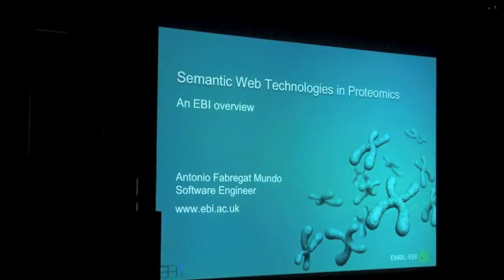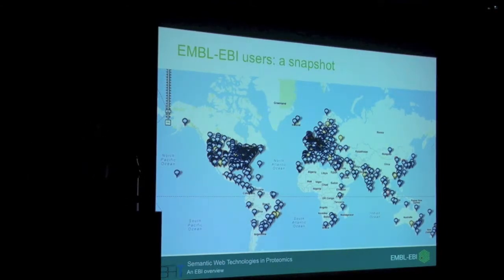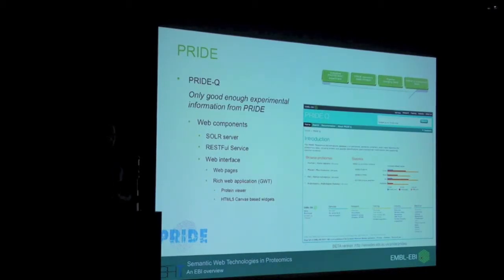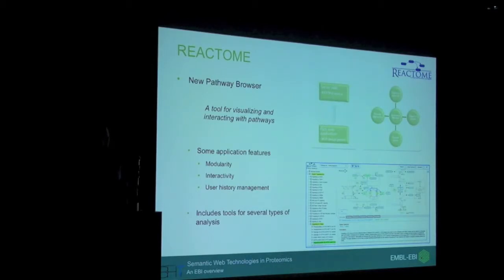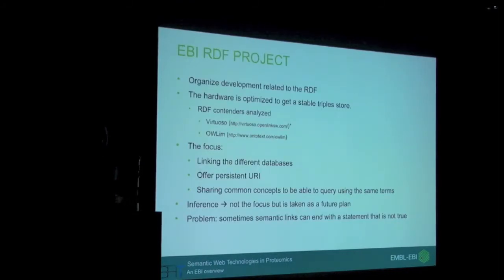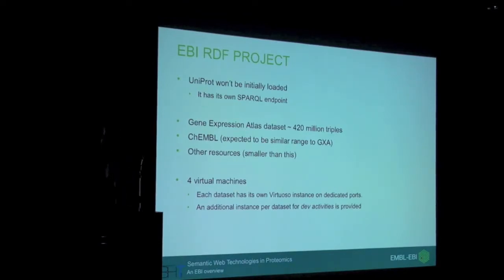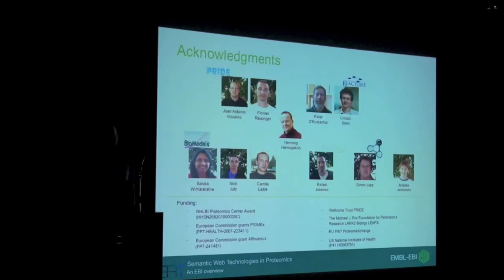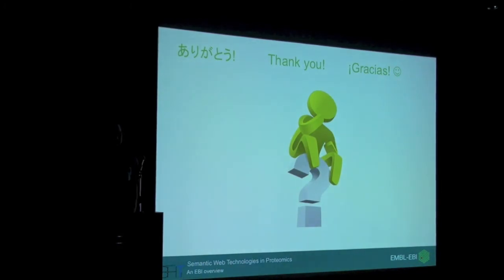Semantic Web Technologies in Proteomics. An EBI overview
NBDC / DBCLS BioHackathon 2013 was held in Tokyo, Japan. Main focus of this BioHackathon is semantic interoperability and standardization of bioinformatics data and Web services.
The participants discussed, explored and developed web applications and interoperability (DDBJ/UniProt, SADI, TogoGenome, Schema.org etc.), generation and standardization of RDF data (Open Bio* tools, SIO, FALDO, Identifiers.org etc.), text-mining, NLP and ontology mapping (LODQA, BioPortal, NanoPublication etc.), quality assessment of SPARQL endpoints (availability, contents, CORS etc.) and standardization of RDF data in specific domains.
On the first day of the BioHackathon (Jun. 23), public symposium of the BioHackathon 2013 was held at Tokyo Skytree Space 634.
In this talk, Antonio Fabregat makes a presentation entitled "Semantic Web Technologies in Proteomics. An EBI overview". (14:36)